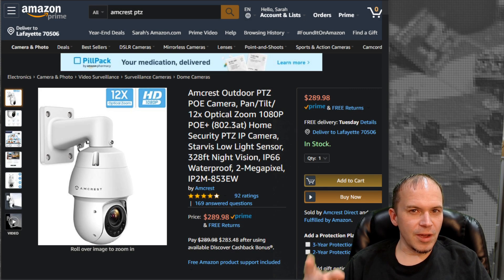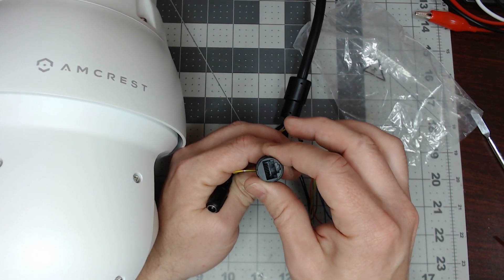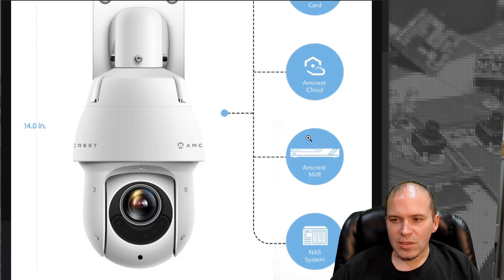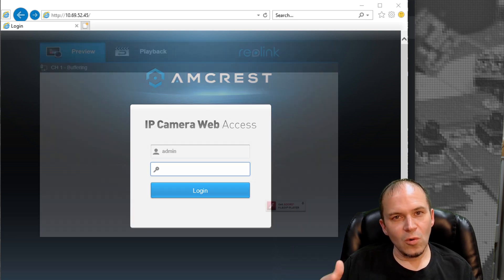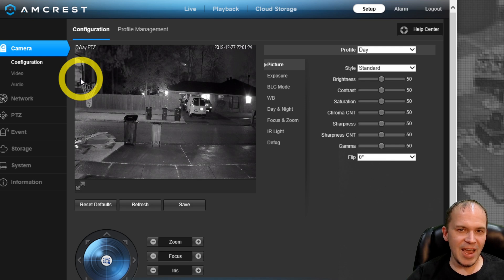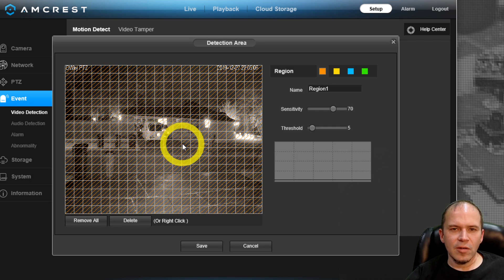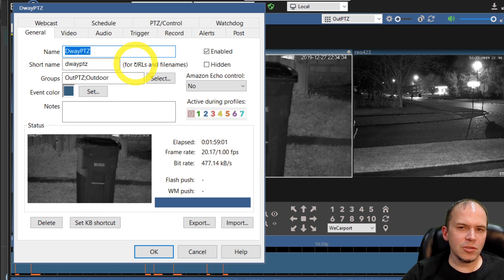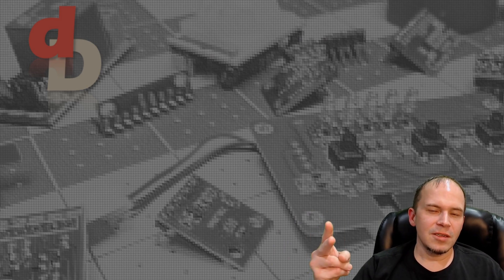Amcrest PTZ Speed Dome Camera | 12x Optical Zoom | Integrated with Home Assistant and Blue Iris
The Amcrest 1080P Pan Tilt Zoom Security Camera with 12x optical zoom.  POE+, WiFi, and 4MP models available.  The optical zoom and the ability to zoom into dark areas and see is pretty impressive.  Utilizing the HomeAssistant streaming integration you can also control the camera via automations with all local control commands and RTSP & ONVIF.

Amcrest Camera Models
IP2M-853EW
IP2M-858W
IP4M-1053EW

00:00 FirstLook
03:21 Install/Specs
05:44 Interface
11:48 Playback
12:30 HomeAssistant
13:55 Blue Iris
14:50 Additional Day Footage Please note, the product links above could be affiliate links, using them could earn digiblurDIY a small commission of purchases potentially helping with future video projects. Thank you!  As an Amazon Associate I earn from qualifying purchases. Please note, the product links above could be affiliate links, using them could earn digiblurDIY a small commission of most purchases and helps with future video projects. Thank you!  As an Amazon Associate I earn from qualifying purchases.